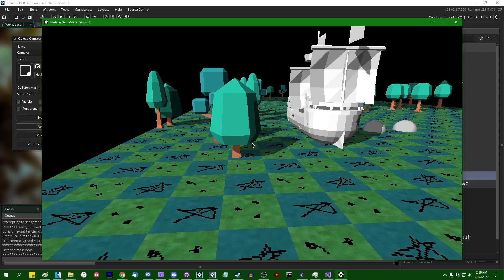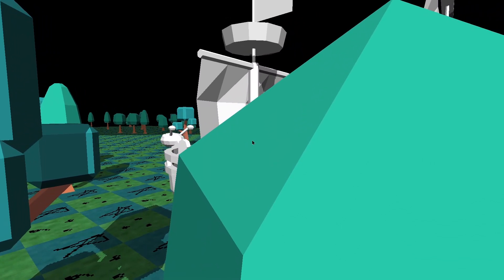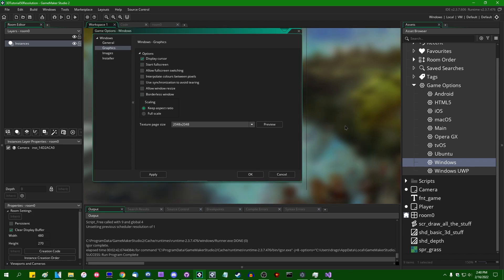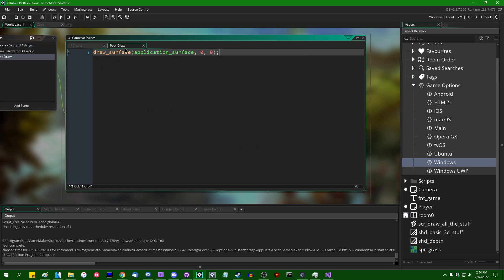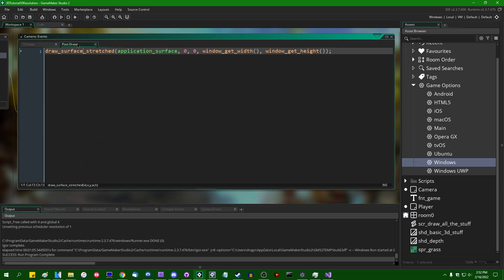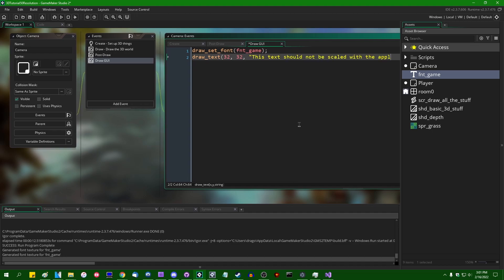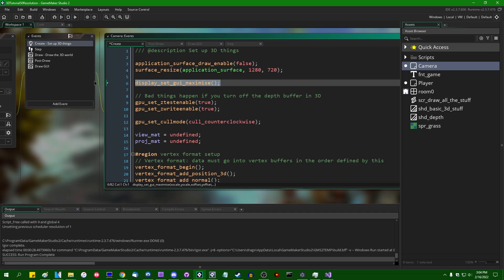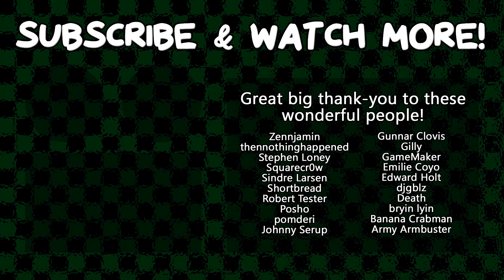The Screen Resolution - 3D Games in GameMaker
Resolution of the screen in 3D: it's not as bad as you think!

0:00 Introduction and whatever
1:33 Our screen size, right now
6:00 Manual management of the application surface
11:53 the GUI layer
16:47 The end

The thumbnail is a mashup of:
Screen by Kokota from NounProject.com
Aspect Ratio by YANDI RS from NounProject.com

That promised social media link spam.